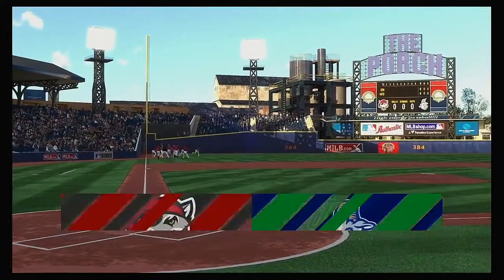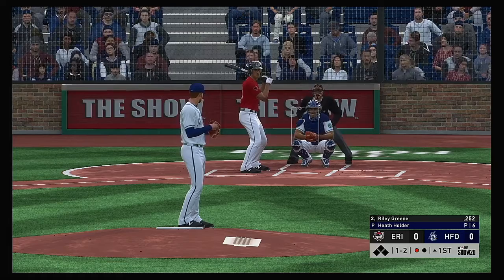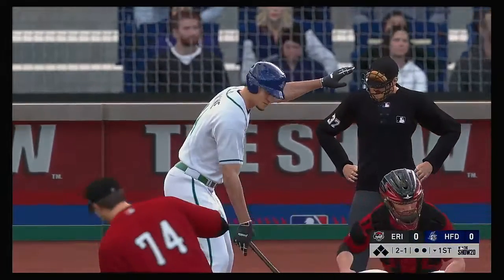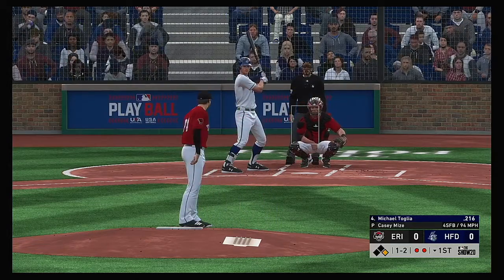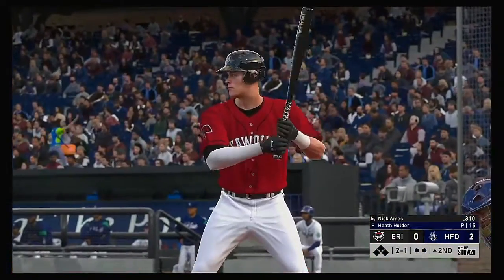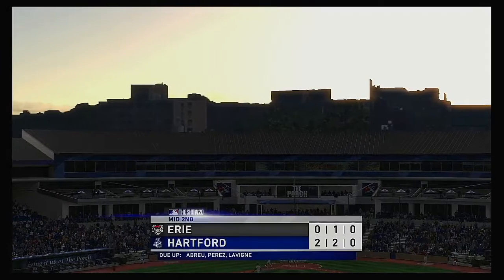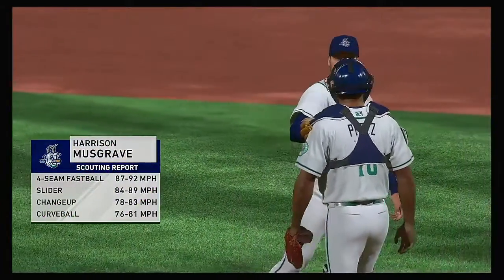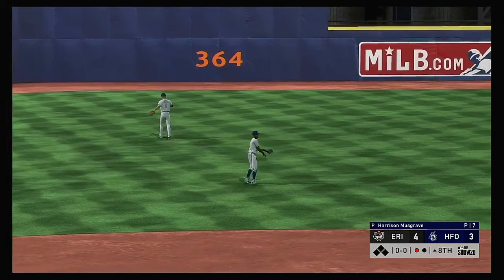EL 2020 Season 5 18 2020 Erie Seawolves @ Hartford Yard Goats